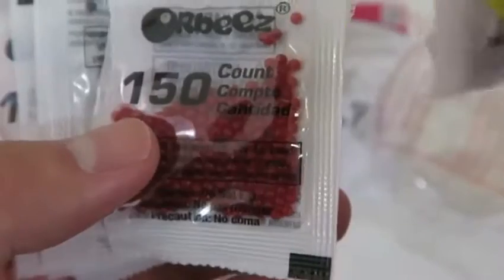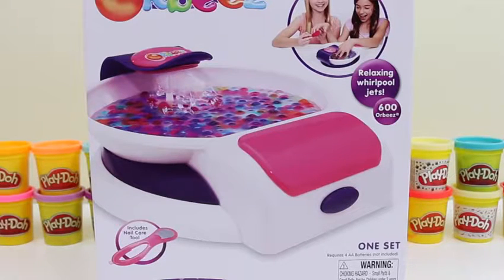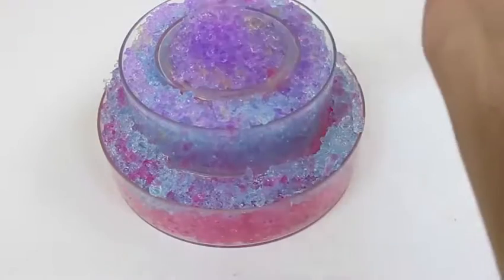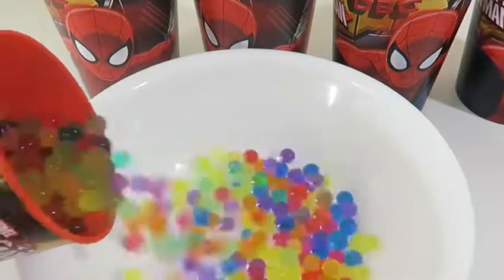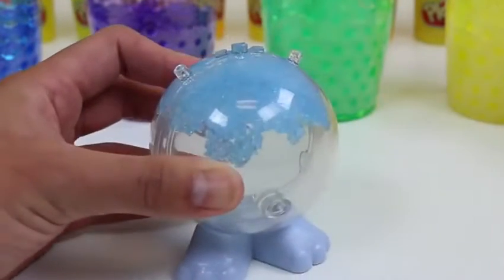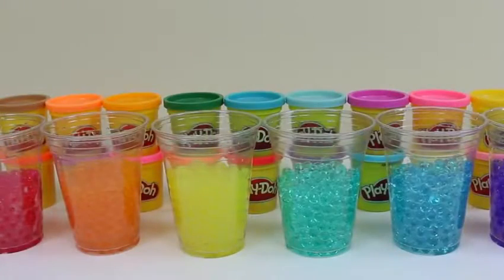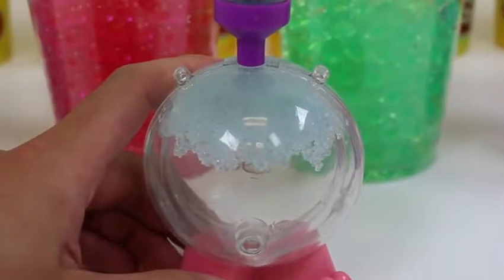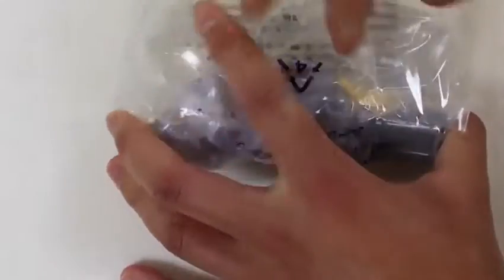Kinder Surprise Eggs Unboxing ToysReview Baby Doll Play Doh Surprise Eggs Toys P12